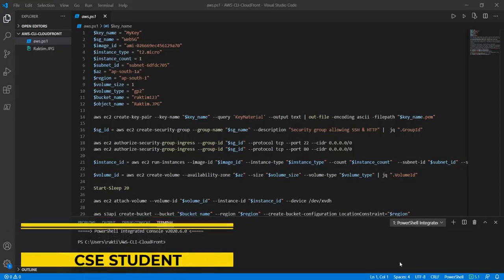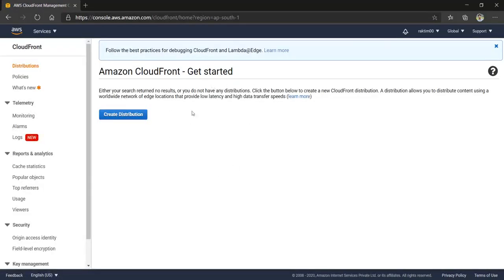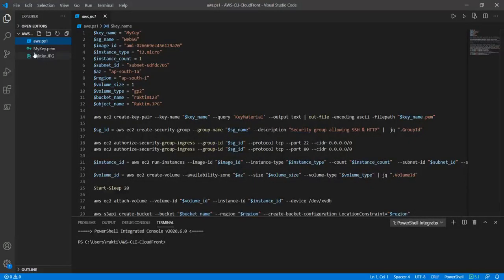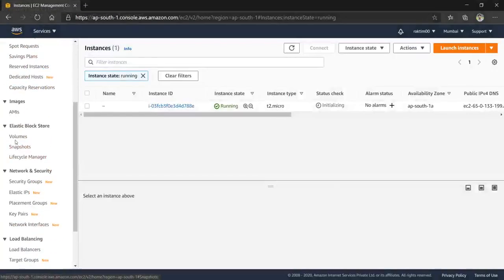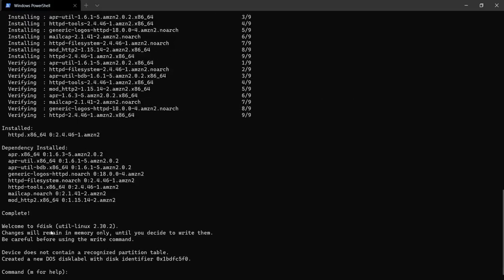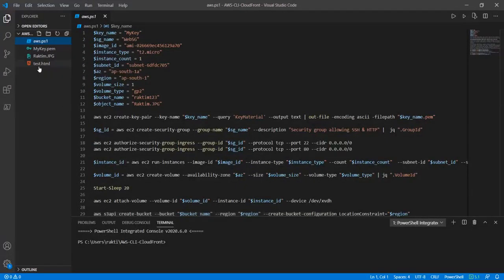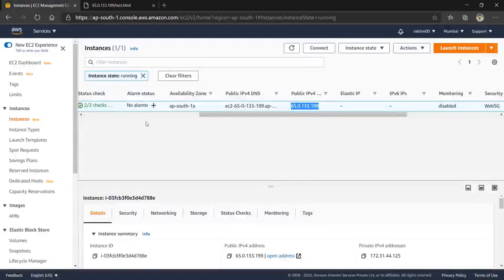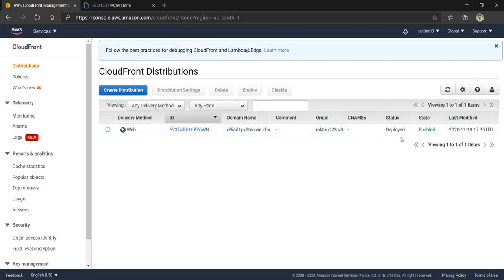Provisioning resources on AWS using AWS CLI, Windows PowerShell & JSON Parser || Raktim Midya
In this demonstration video I have shown one PowerShell Script. By running that script I am able to create this below mentioned architecture...

⁕ Webserver configured on EC2 Instance.
⁕ Document Root(/var/www/html) made persistent by mounting on EBS Block Device.
⁕ Static objects used in code such as pictures stored in S3.
⁕ Setting up Content Delivery Network using CloudFront and using the origin domain as S3 bucket.
⁕ Finally place the Cloud Front URL on the WebApp code for security and low latency.